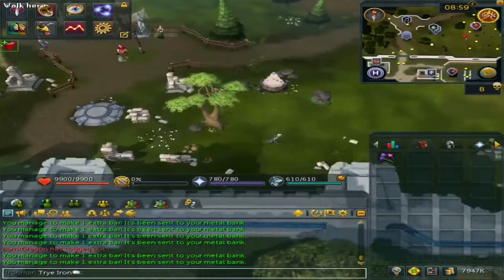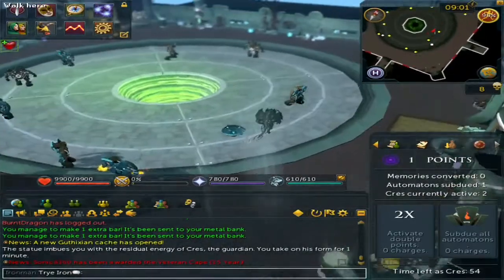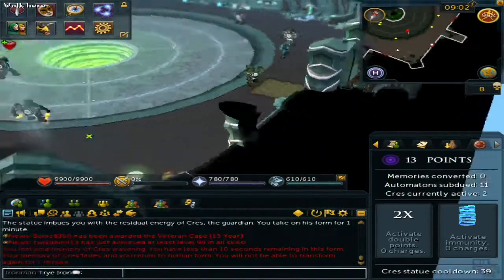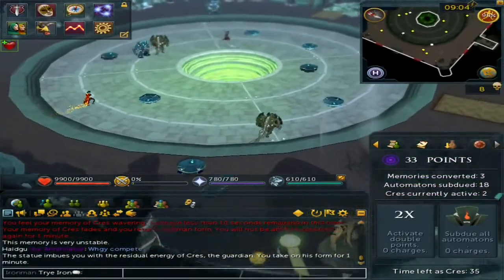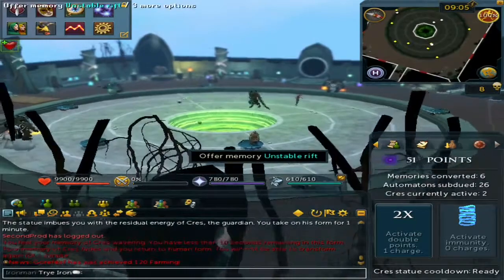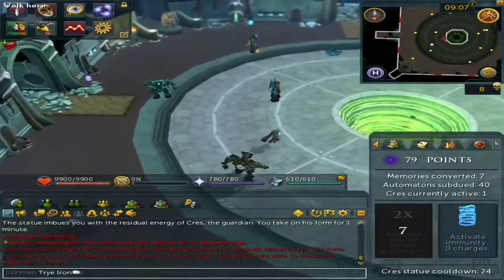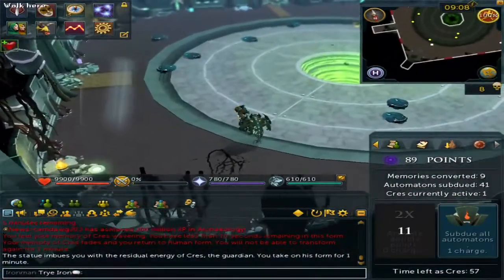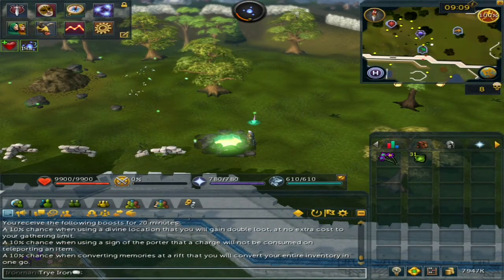Runescape 3 Guthixian Cache Guide (45/85 Divination Speeds up 100 Points a Game)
Cache can be done at the start of every hour, and will be play-able until the 10 minte mark.

You are able to get a total of 200 points per day worth of XP. Each game has a max of awarding 100 points, meaning it will take a minimum of 2 games to fully cap for the day.